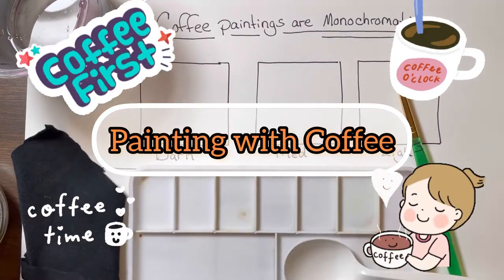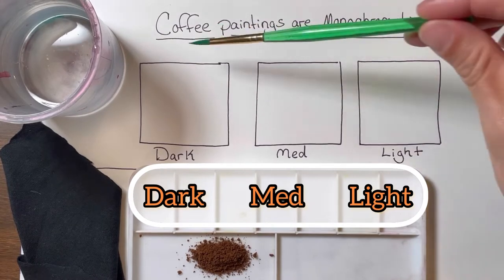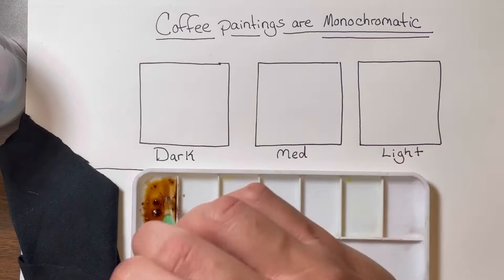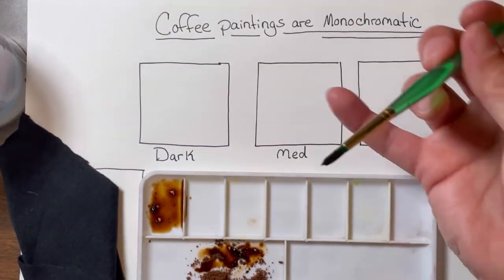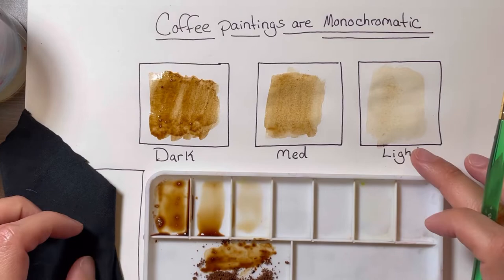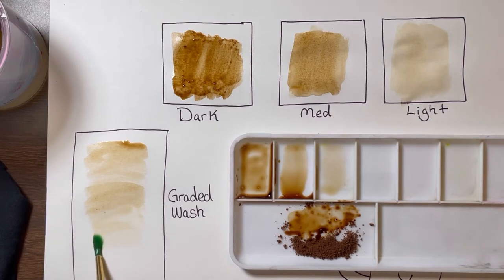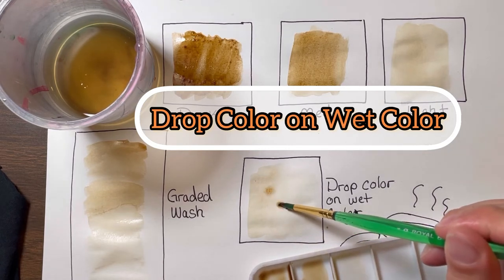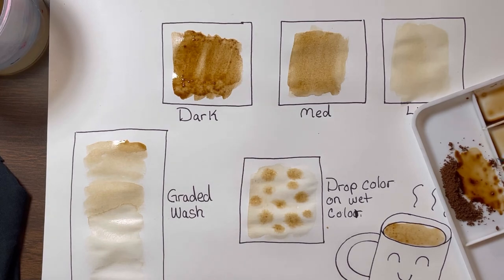Painting with Coffee (Monochromatic)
Learning how to paint with coffee - creating different values to make a monochromatic painting.